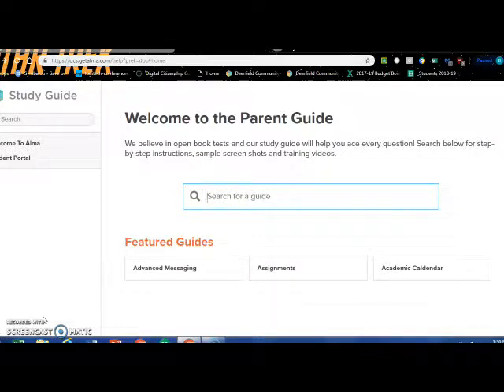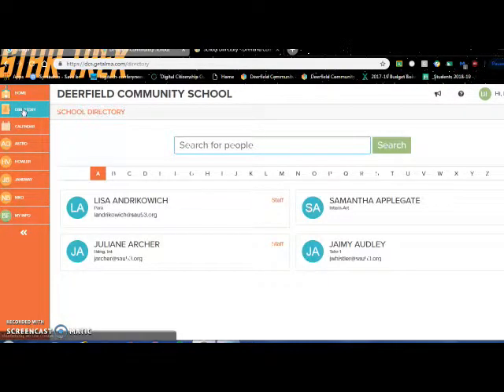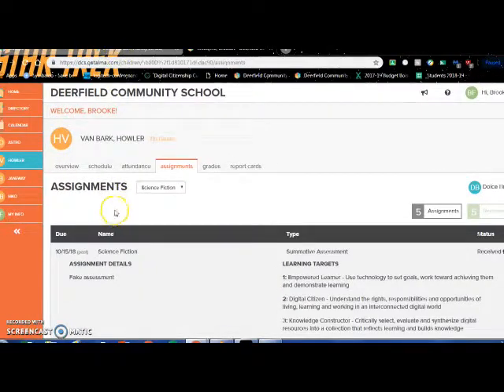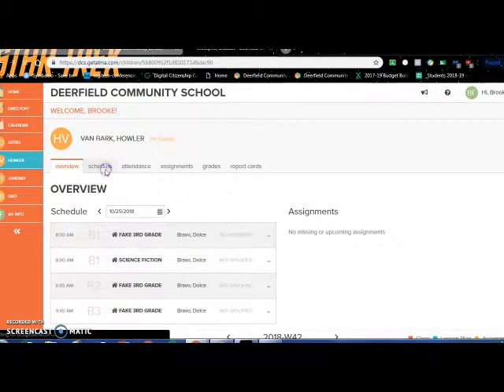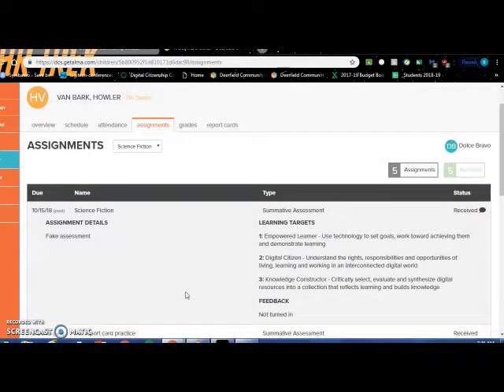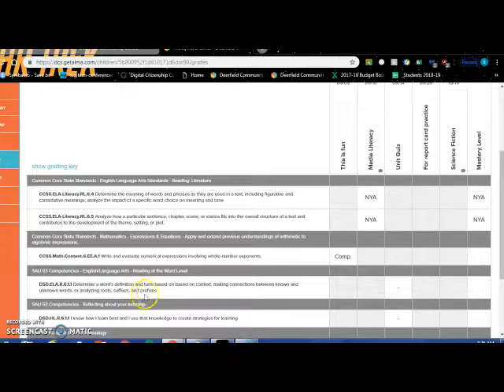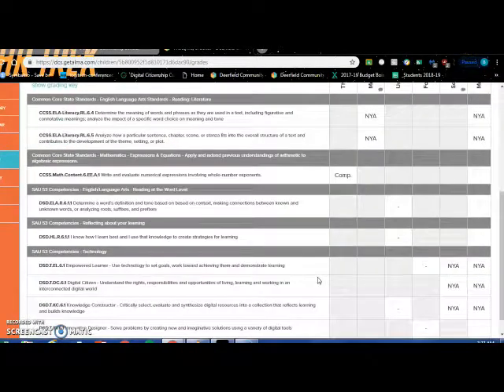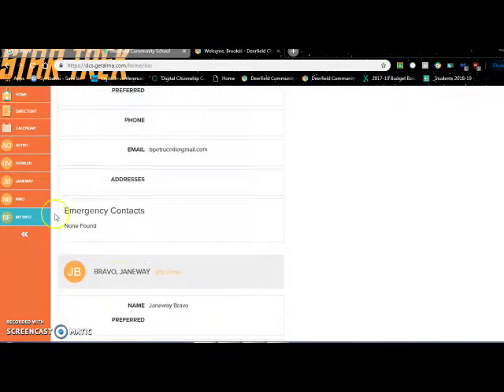alma tutorial 1